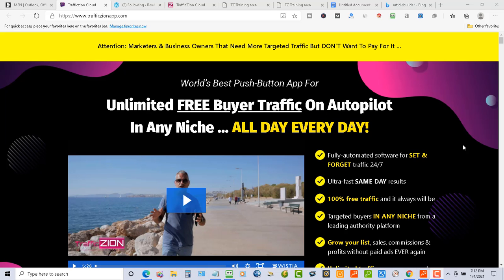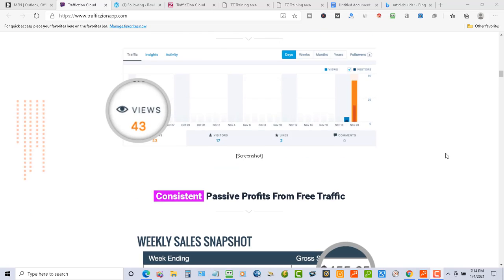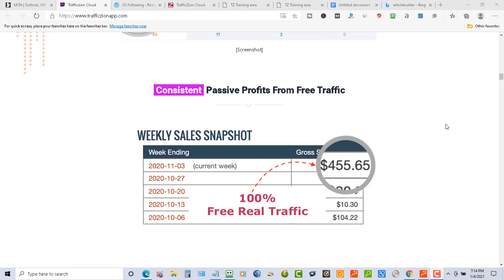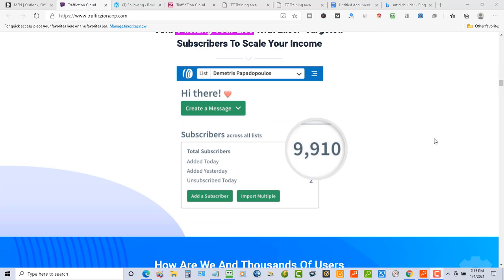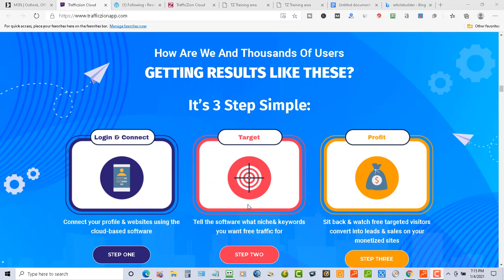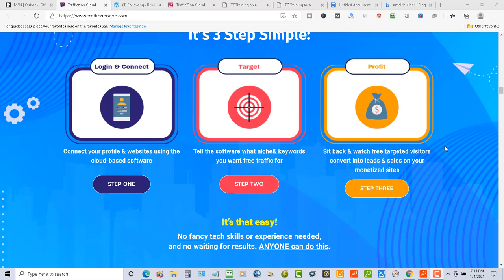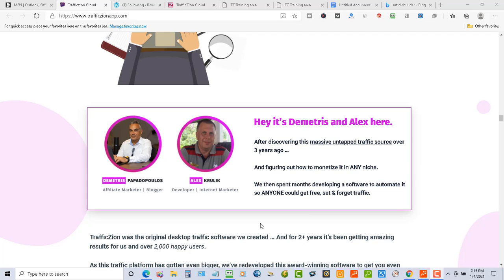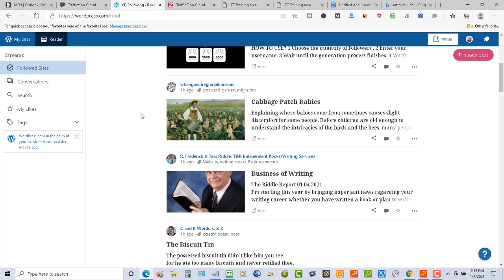Trafficzion Cloud Review: Get Real Free Targeted Traffic to Your Website with Trafficzion Cloud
In this trafficzion cloud review you will learn how to start getting real targeted traffic to your website on autopilot.  Many software claims to get you real traffic but fall short. But trafficzion cloud gets the job done.

You may ask yourself How does it work.

Trafficzion works with an well known popular website builder  thats getting over 450M visitors a month.

If you haven't guess it yet its WordPress.   This has been an over look traffic source to many markets for years but now you can started to enjoy free targeted traffic, leads and sales from them on autopilot.

It’s 3 Step Simple:

#1 Connect your profile &  wordpress websites using the cloud-based software trafficzion cloud

#2 Tell Trafficzion Cloud what niche& keywords you want free traffic for your business.

#3 Sit back & watch the free targeted visitors come on autopilot

Thats it your done!

Get to Know me below